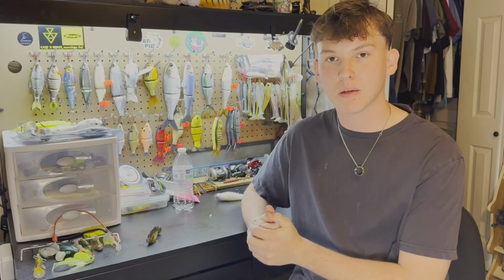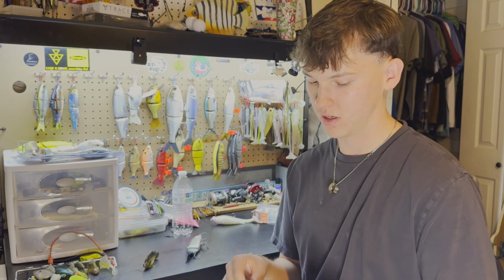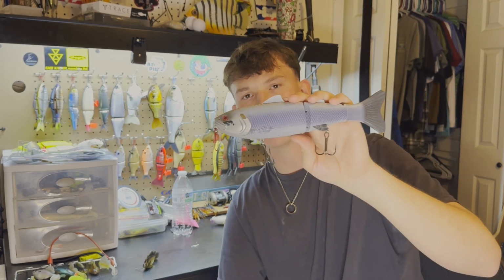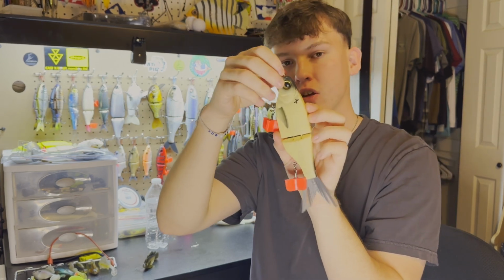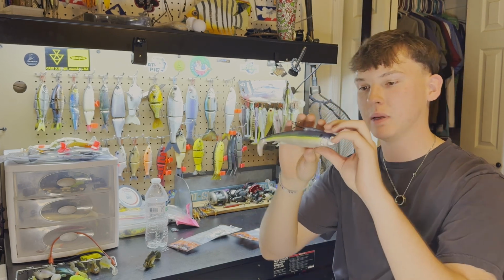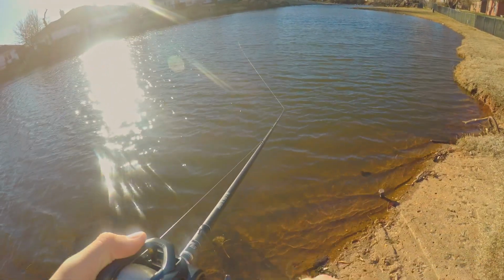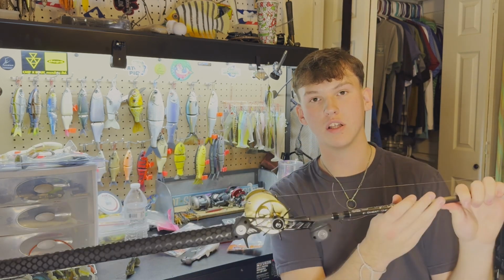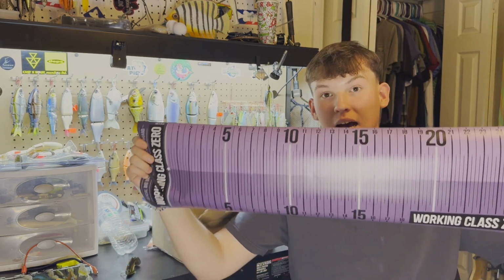MY HUGE SWIMBAIT ARSENAL 2024 - RODS REELS AND BAITS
This video showcases all of the BIG SWIMBAIT GEAR me and my older brother have. Hope Y'all Enjoy!!!

🔻SOCIAL MEDIA PLATFORMS BELOW🔻